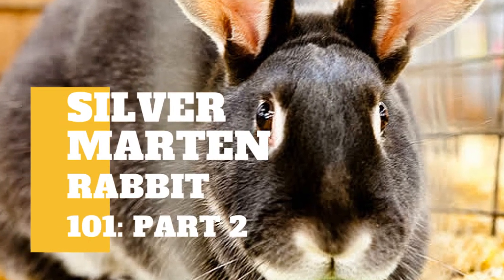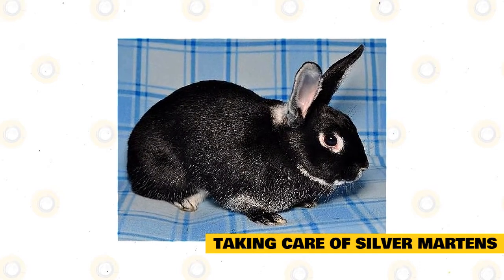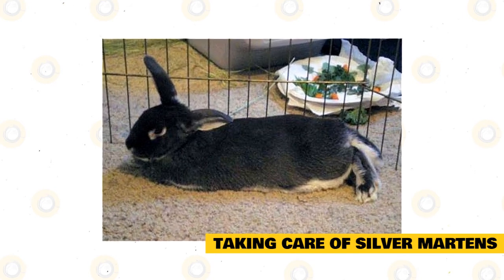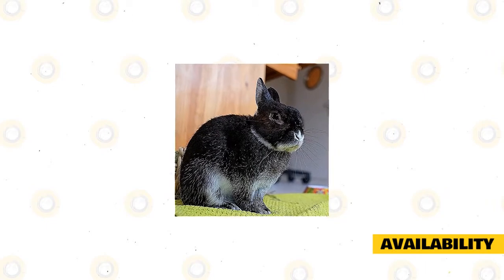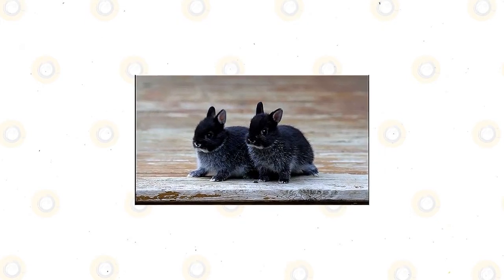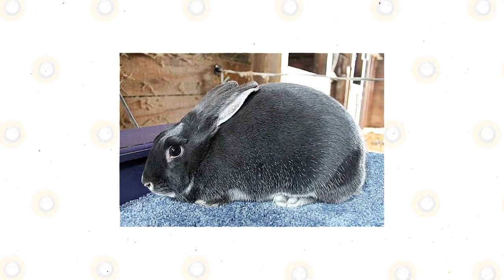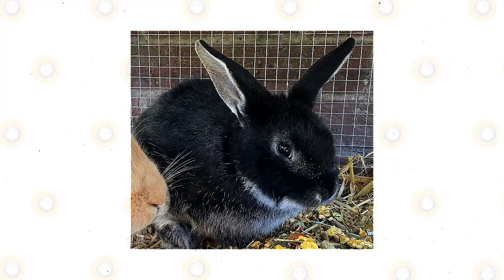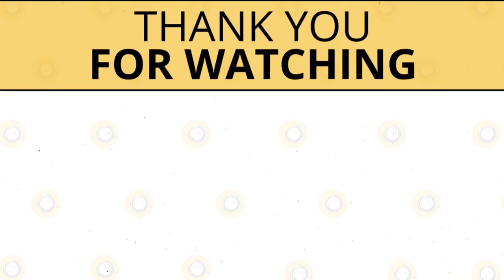Silver Marten Rabbit 101: Part 2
Aside from our previous video, there's still some information you need to know about Silver Martens.

Spaying or Neutering.

Rabbits are promiscuous, and you must control this unwanted behavior by spaying or neutering them. Spaying and neutering must be done at a young age. However, some vets prefer to wait until the rabbits are six months old. Consult your vet for the ideal time to spay or neuter your pet rabbit.

Grooming.

Silver Martens have short furs depending on the color of the coat, but they will need regular grooming. Use a sturdy brush to keep the fur clean and shiny. Use a small brush and groom it at least once or twice a week. Grooming must also be done more frequently during their molting period when the rabbit loses its old fur to make room for new fur to grow. And to prevent wool blocks, keep the rabbit from ingesting their own by grooming your pet. If your rabbit is dirty, don’t ever give it a bath because this can severely stress. Use a damp towel to spot clean the dirt. You must also trim your rabbit’s nails and clean its ears.

Taking Care of Silver Martens.

Silver Marten is a unique rabbit breed. This is friendly, calm, and is easiest to take care of. Caring for this breed is like other rabbit breeds. You must make sure that your pet eats the right diet, stays and sleeps in a good enclosure, receives proper medical treatment, and lives with some companions.

An important part of a rabbit’s daily diet is hay and is usually considered the bulk of a rabbit’s diet. Your pet will also eat rabbit pellets, vegetables, and fruits. Place fresh water and hay inside the enclosure. Hay is rough and can help keep their digestive tracts regular. You should provide safe food such as organic produce. Avoid food such as produce with pesticides, toxins, and herbicides. Younger rabbits may eat alfalfa hay because it’s rich in calcium for growing bones.

Captive-bred Silver Martens can become calm and friendly when you invest time and effort to train them well. A way to do it is to interact with your pet rabbit through play. Rabbits are social animals and thus will need companions aside from playing with their owners. Remember that rabbits that grow up having loving owners and constant companions are healthier, happier, and well-rounded rabbits.

Silver Martens are also meticulous groomers and will groom themselves thoroughly from head to toe. You must assist in grooming by brushing it twice a week but more during the molting season. Silver Martens are very active in the daytime and sleep in the evenings. Feed your pet Silver Marten in the morning when they are most active. Captive rabbits can sleep 8 hours a day and may sleep together to keep themselves warm and safe.

Substrate.

To keep your rabbit’s enclosure clean, you’ll need to ensure that any waste can be easily and quickly removed.  You’ll want to line the bottom of the enclosure with newspaper. Additionally, a soft substrate will provide comfort for your rabbit. Recycled paper that’s shredded makes a great substrate that’s easy to clean and inexpensive.

Lighting.

Silver Marten rabbits don’t require any special lighting. Instead, you can simply rely on the light in your home or the sun if your rabbit stays outside. This will ensure that your rabbit is on a standardized schedule that follows the natural patterns of the seasons.